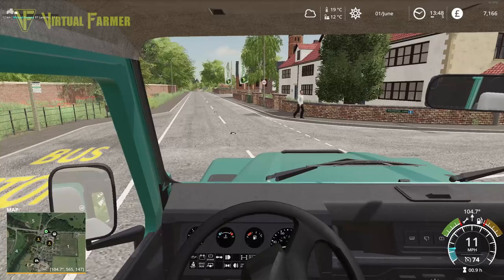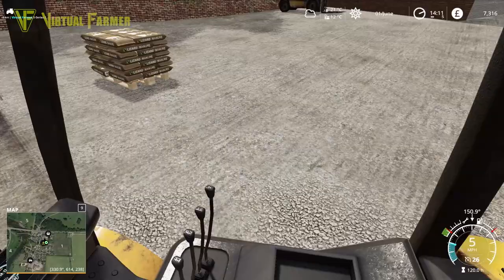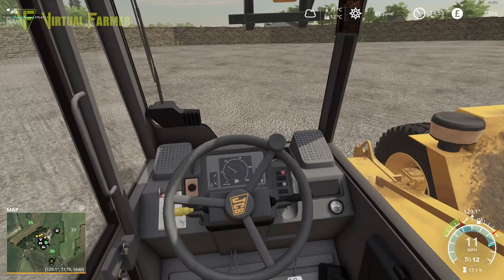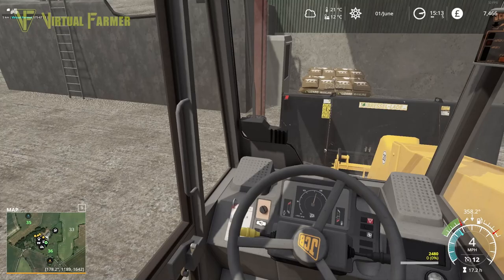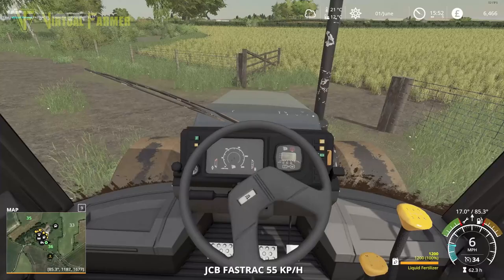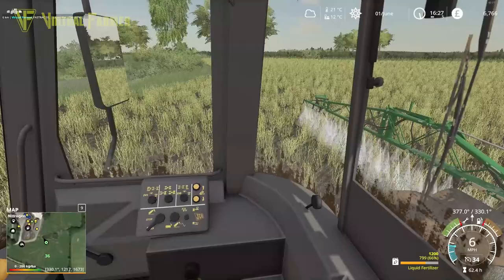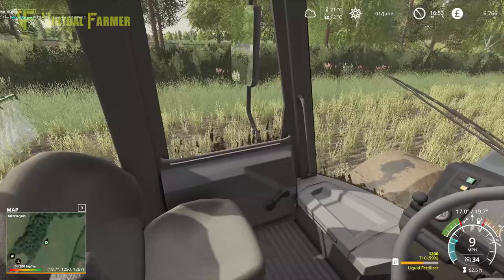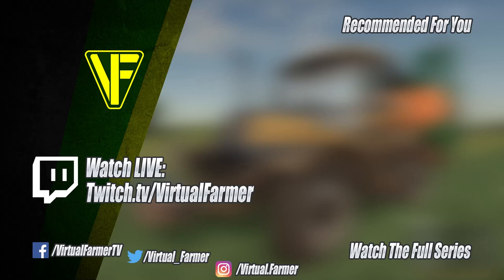Our Crops Need This! | Attingham Park | FS19 Roleplay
Summer continues near Attingham Park and on Brompton Farm we need to fertilize the crops. First we need to do a supply run to the shop to pick up some supplies...

Thank you to GB Modding for creating the FANTASTIC Attingham Farm map, available via the in-game modhub for Farming Simulator 19 on PC/Mac, XBox and Playstation!

Thanks to the following Patreons for their support during August:
--- Executive Producer ---
Galcomp Gamer

--- Associate Producer ---
Brad maidment
Daniel Skinbjerg
FarmCatGR
Flupper88
Jack Collins
James
James Coy
Simon Hardy
Thefisherj
Zachary

--- Patron ---
Deacon Ix
Farmer Lewis 11
FendtFarmer85
Hugo Heynes
Lee Jones
Tim Herrington

System Specs:
Hard Drives:
- 2x WD Blue 2TB Desktop Hard Disk Drive